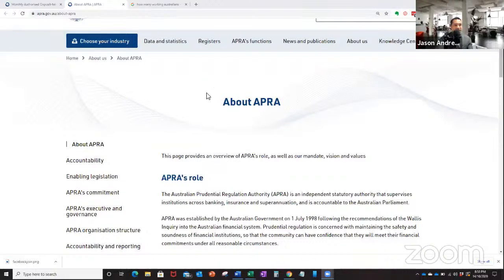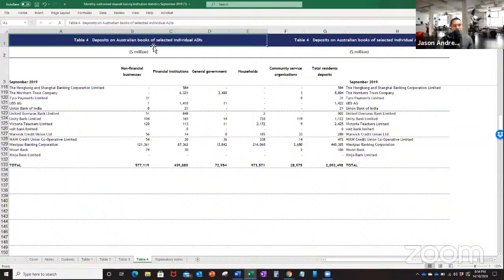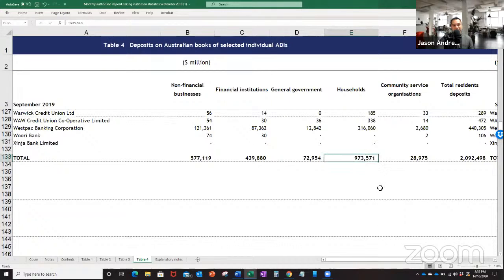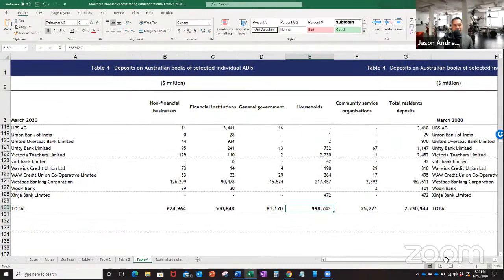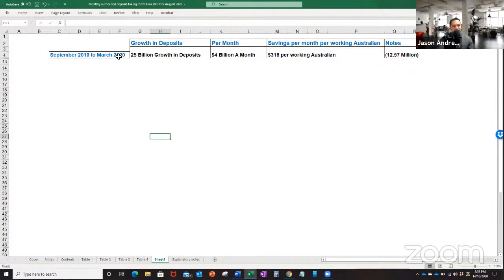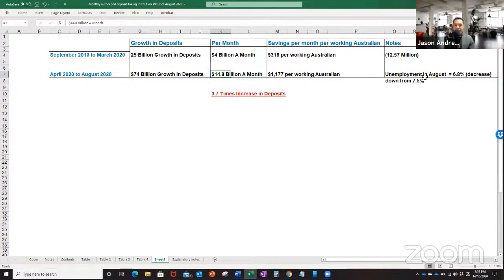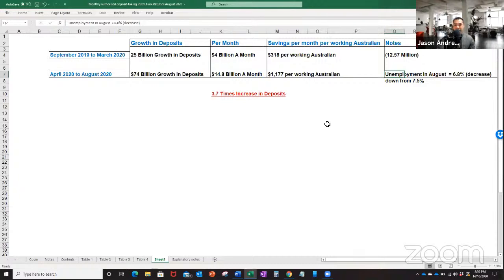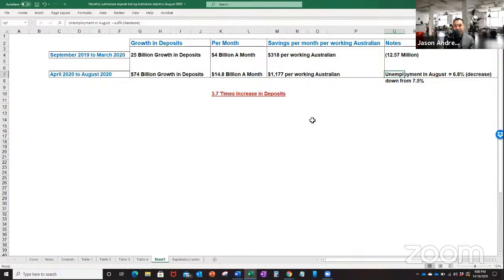Who is saving all the money? Is it you?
In the past 5 Months Australian's have saved on average, 3.7 times more than the previous 6. Are you one of them?
In this video I will show you exactly how much money is sitting in cash in Australian bank accounts. 📈 They've grown!
⭐Cash deposits and savings have increased by 3.7 times from April 2020 to August. Were you one of them?
If not then you are not alone. Did you know that:
😓 More than half of working Australian's will struggle to survive for a month without a job.
😓 86% Don't know what their monthly expenses are
😓 A third are embarrassed by their financial situation
😓 59% say their financial situation causes them angst
As a financial adviser and business owner, people would pay us $$ thousands of dollars $$ to help them with cashflow management. Unfortunately this made our service unaffordable to for many people.
I was getting referrals but couldn't take them on board... and turning people away was eating at my values. I have 8 doctors in my family, including my father and being of service to others is something deeply ingrained in me through my upbringing.
Last year we sold our business to the subsidiary of a listed company and now. I have created a system where I can help as many people as I can...for much much less than what we used to charge.
If you feel like you could do with better cashflow, then download your FREE Copy of my latest EBook - Cashflow Breakthrough. 📔
I have identified...
⭐⭐⭐⭐⭐5 Essential Strategies that you can implement to help achieve a Cashflow Breakthrough!
to Download your FREE Copy Now.